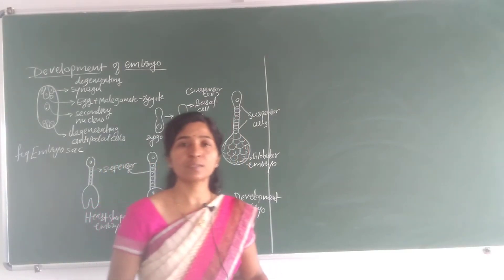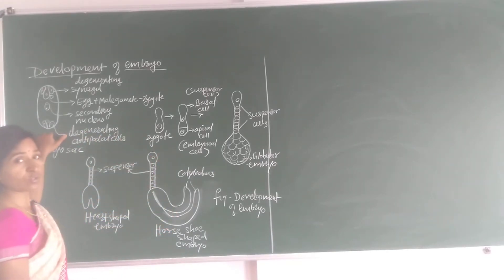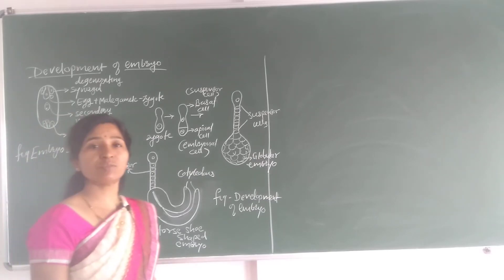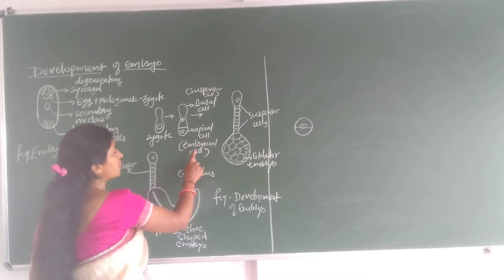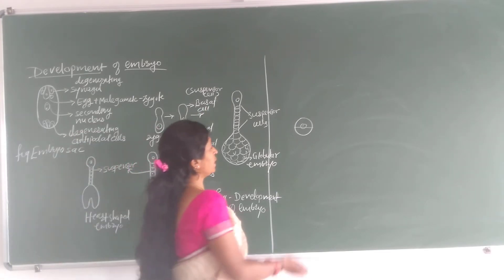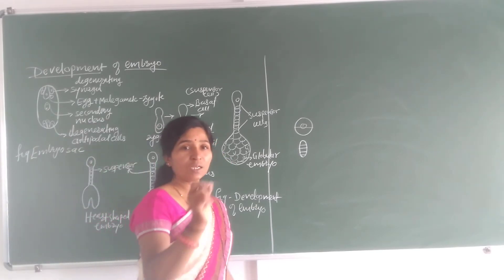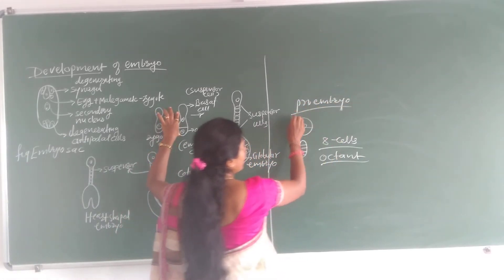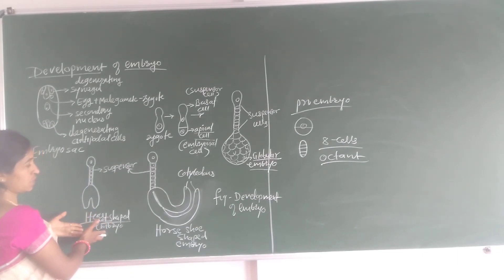reproduction in plants -29